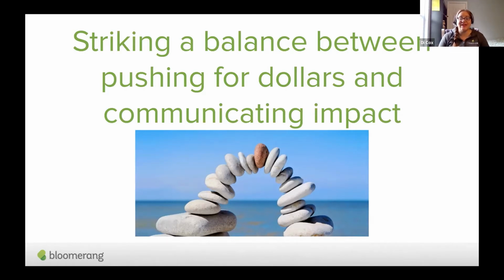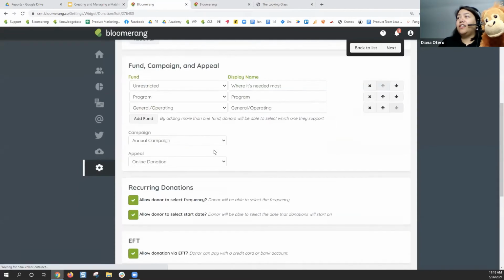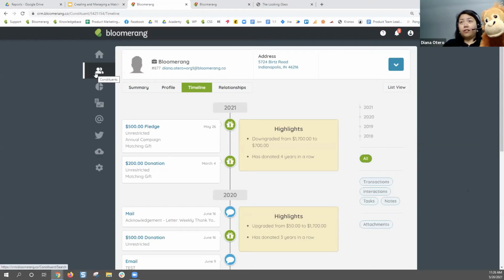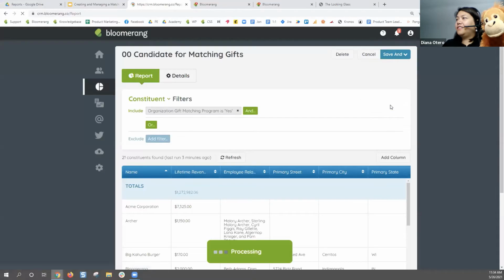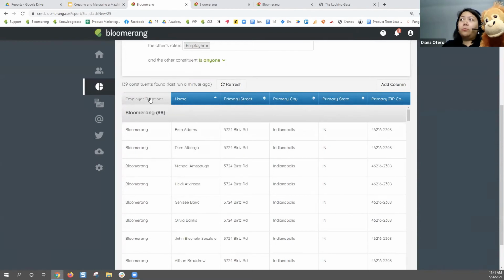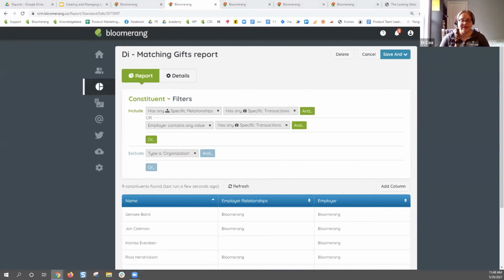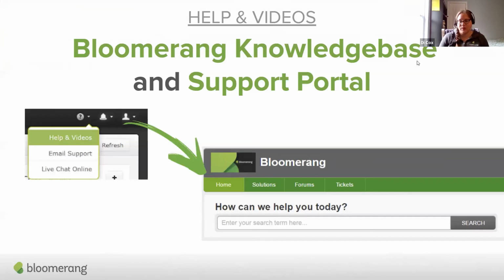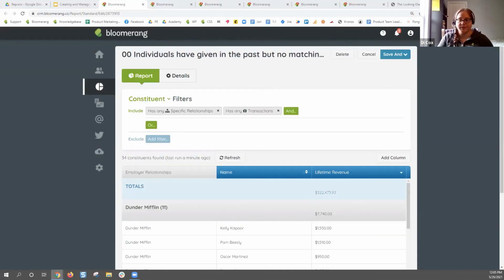Bloomerang Academy Advanced Class: Creating and Managing a Matching Gifts Program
Instructor Di Cox will discuss why a matching gifts program is a great idea for your organization. Learn how to set up your database to track matching gifts, how to enter and report on matching gifts, and gain communication insights so that your matching gifts program is successful.